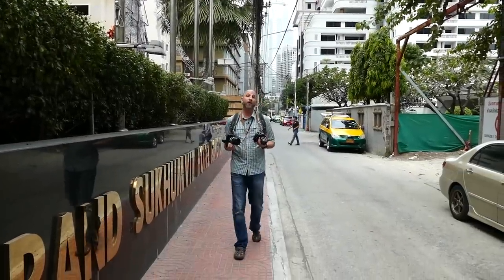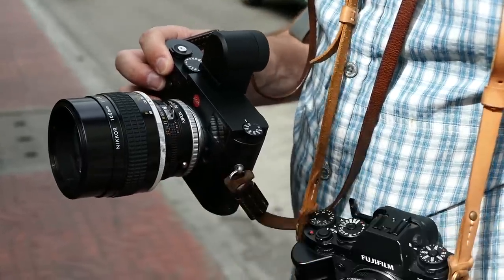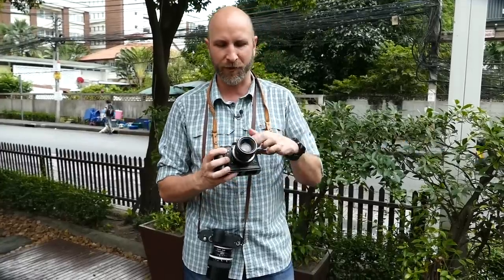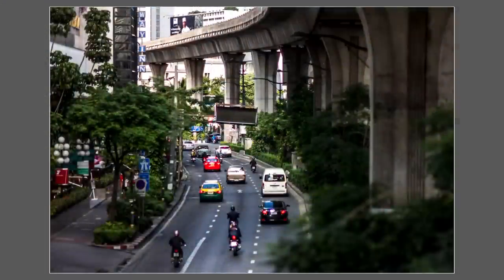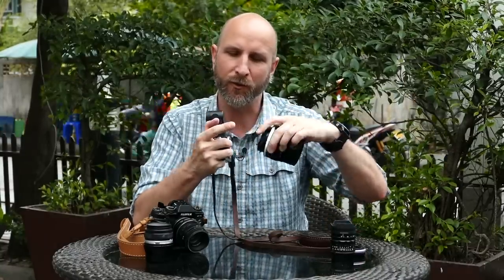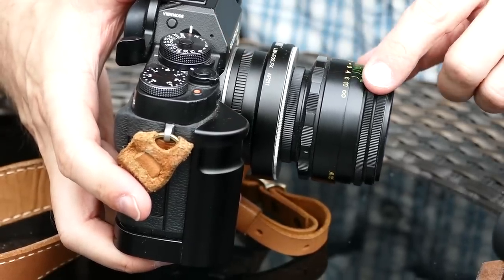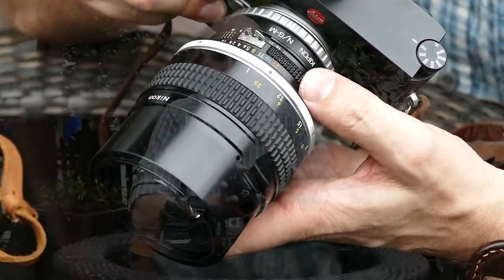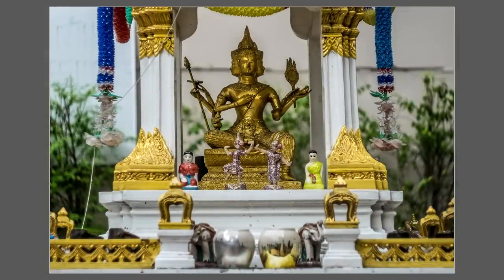Use Vintage Lenses with Your Mirrorless Camera: Exploring Photography with Mark Wallace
Learn how to mix and match vintage lenses (of almost any brand) with modern mirrorless cameras (of almost any brand). Add flavor to your photography with "flawed" used lenses. An old lens and a simple lens adapter is all you need to start having tons of fun.

Adorama Used Camera, Lenses, and more...

Kipon Nikon G Lens to Leica M Camera Lens Adapter

Additional Images courtesy of RJ Protacio